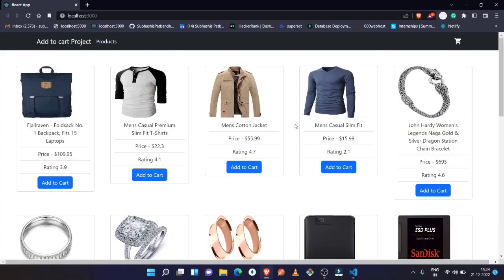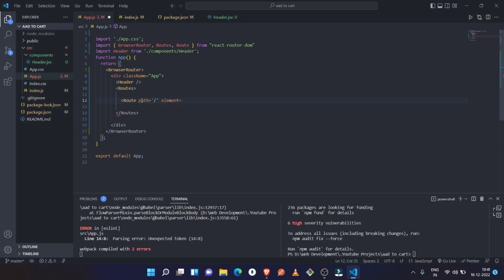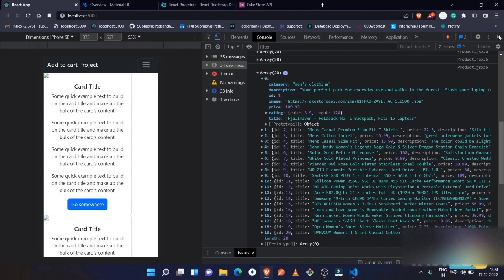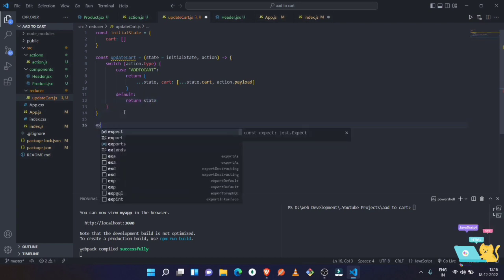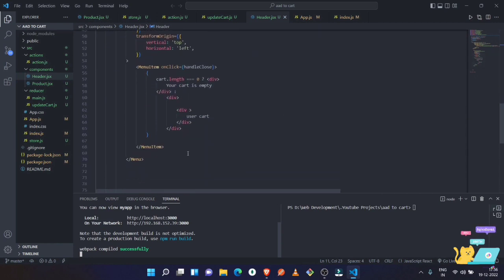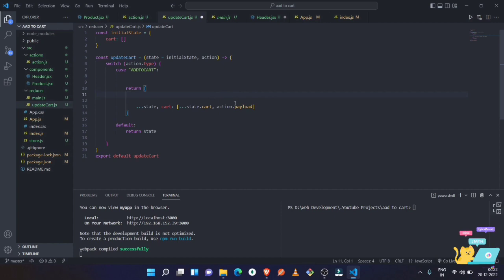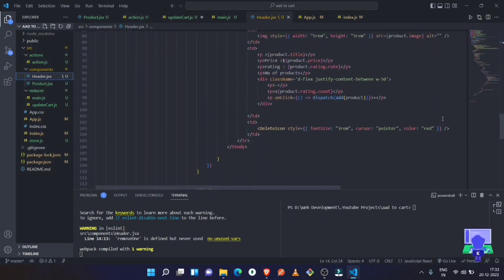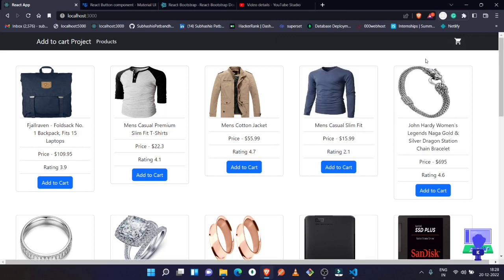Add to cart Project in one video💥 ( React , Redux , Material UI , React-Bootstrap )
Source-code is available in this repository-

 Add to cart Project in one video || 2 hours
 ( React , Redux , Material UI , React-Bootstrap ) || Code Family

 Let's create an Add to cart project with React and Redux.